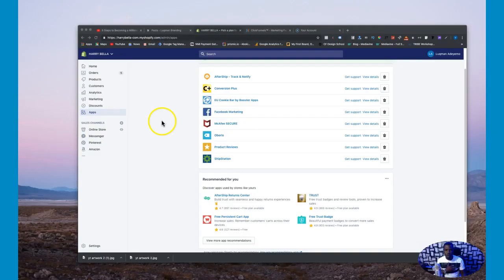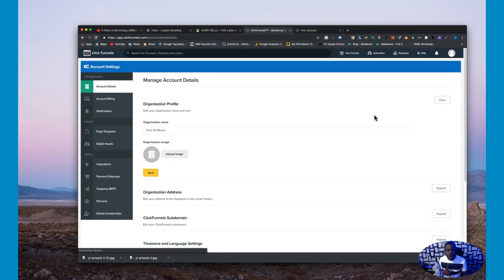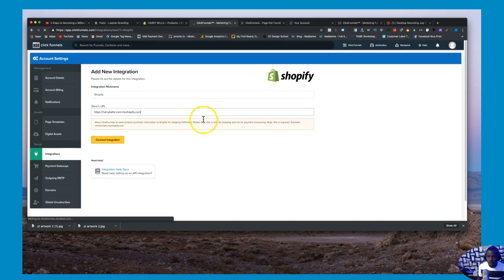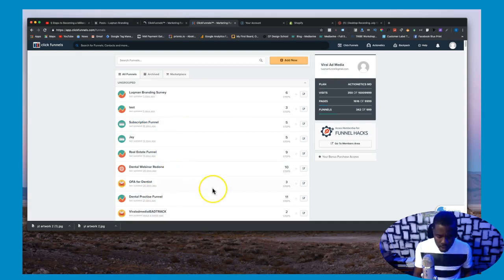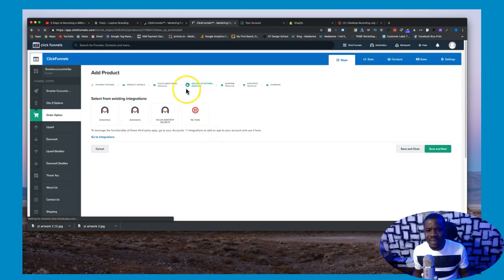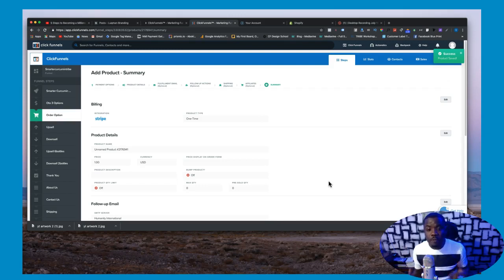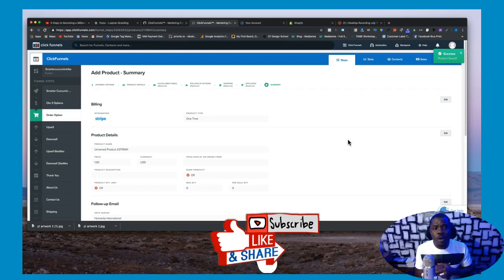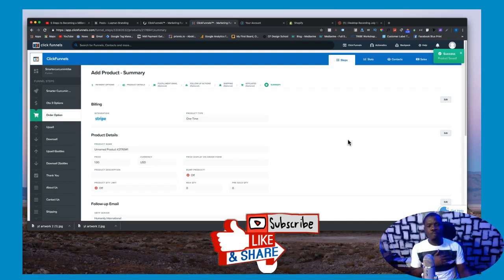HOW TO CONNECT SHOPIFY and CLICKFUNNELS [ Advanced Shopify+ Clickfunnels Integrations]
clickfunnels2.0#

In this Video I  will teach you how to integrate ClickFunnels with Shopify. With this, you can send shipping information directly from a ClickFunnels order form to your Shopify account for shipping.
Why you would need this
If you have a Shopify store where you wish to manage fulfillment and inventory of a product you create in ClickFunnels, you will need to integrate according to these instructions.
Step 1. Integrate Shopify With Your ClickFunnels Account
* Log into your Shopify account in another tab before returning to ClickFunnels.
* From within ClickFunnels, navigate to your Account Menu and click "Integrations."
* Click "Add New Integration."
* Search for and select Shopify.
* Type your Shopify Store URL into the field and click "Connect Integration."
* On the next page, scroll down and click "Install unlisted app."
Important Note: Shopify products created need an SKU assigned or else the integration will fail to connect successfully and a “Verify Access Details” message will show.